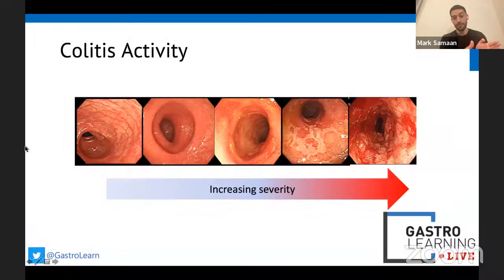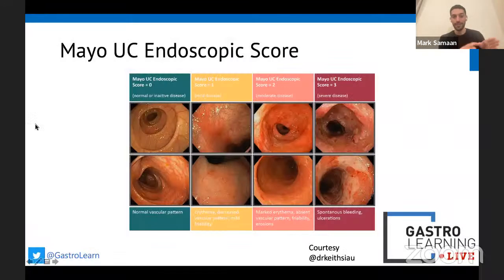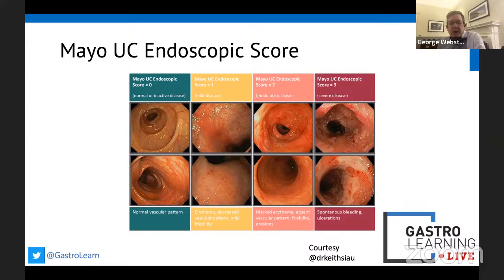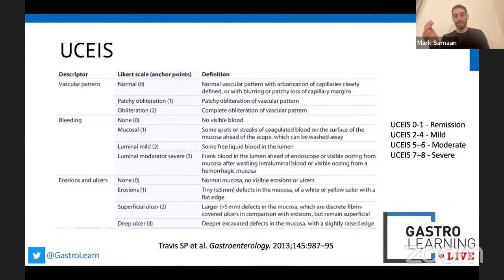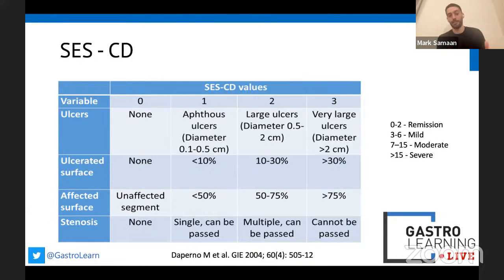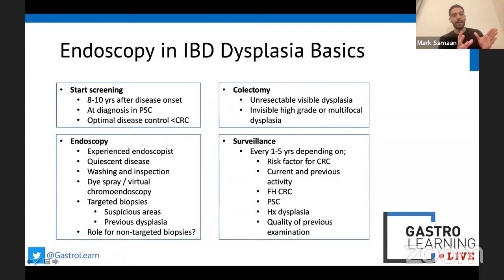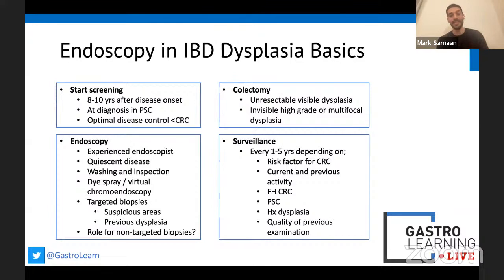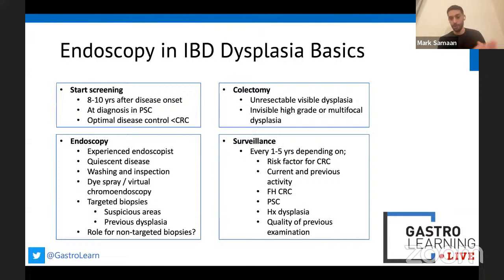GL:LIVE - Endoscopy in IBD